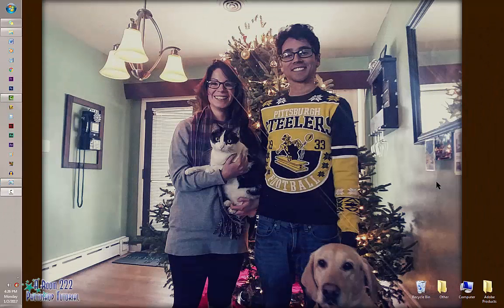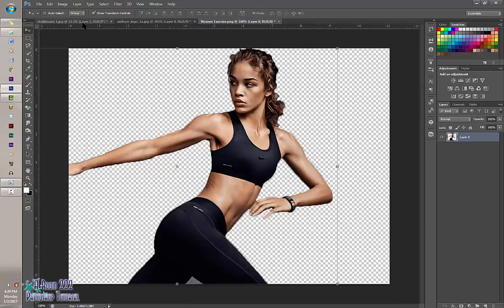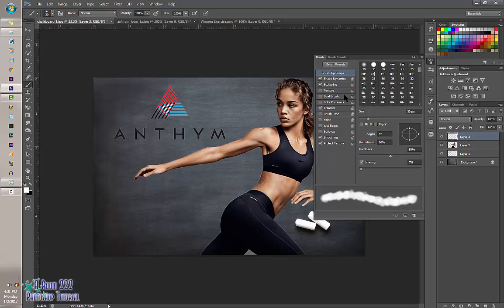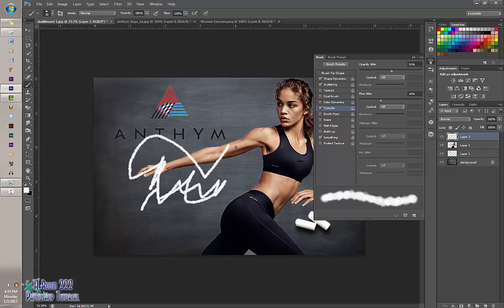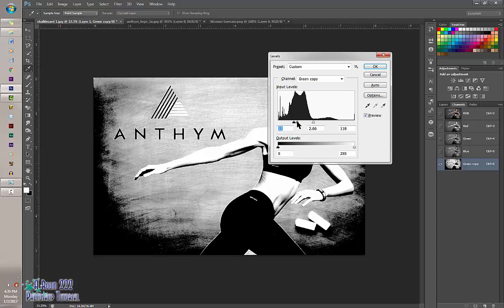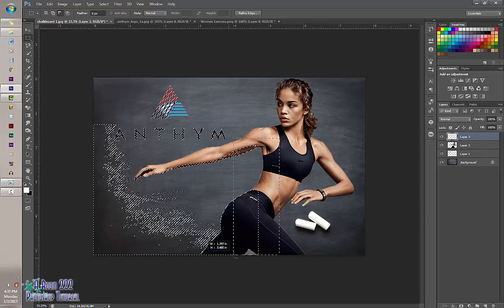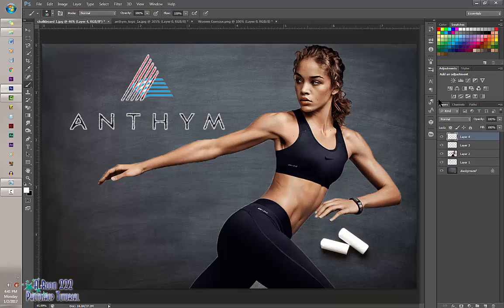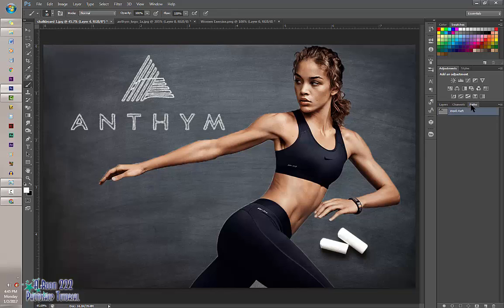Chalk Image Project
A Photoshop tutorial for the BAHS Digital Graphics and Photoshop course on making an image appear that it is written with chalk.